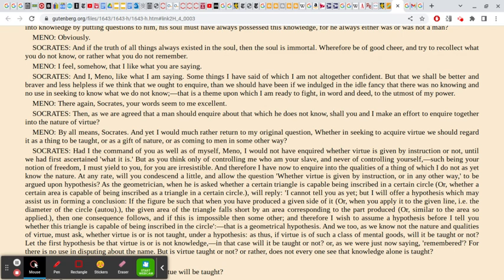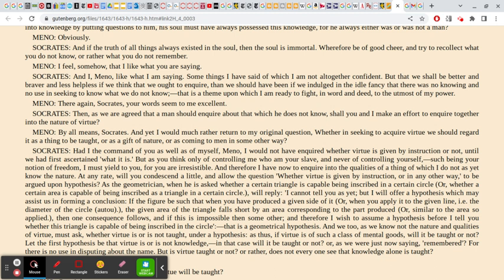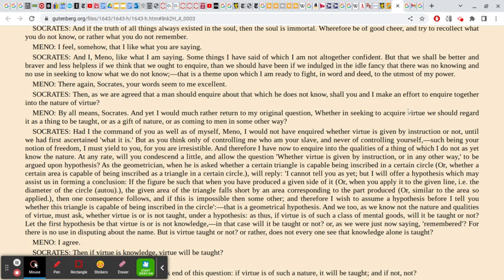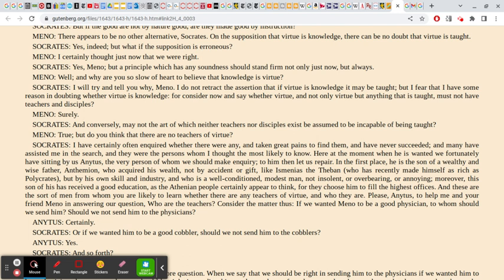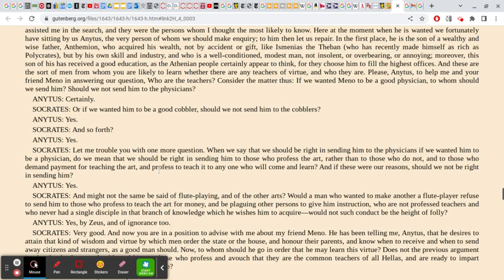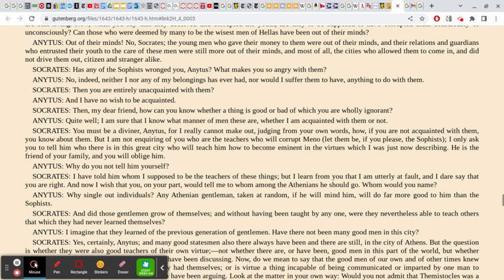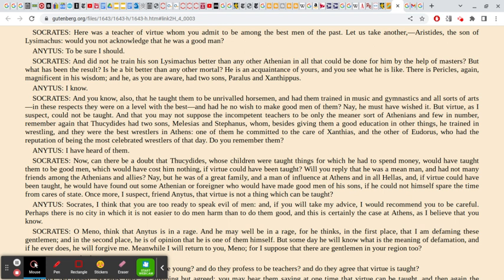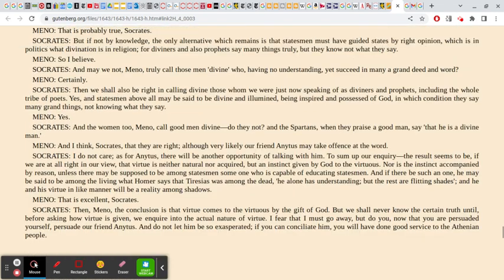PHL 110: Meno (4)